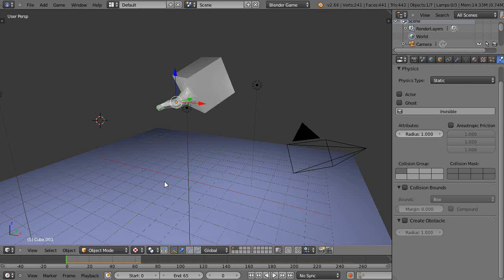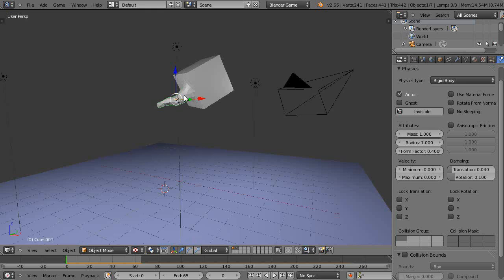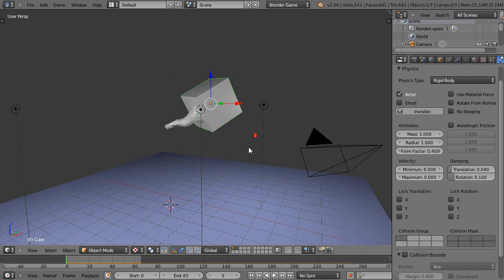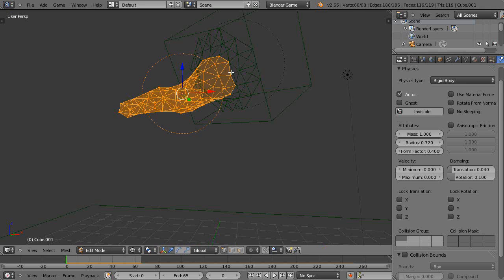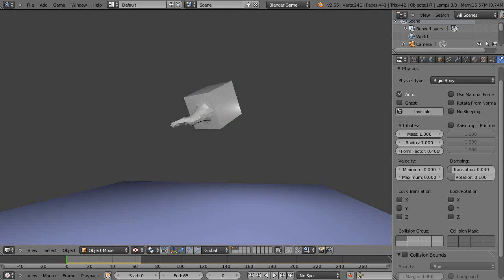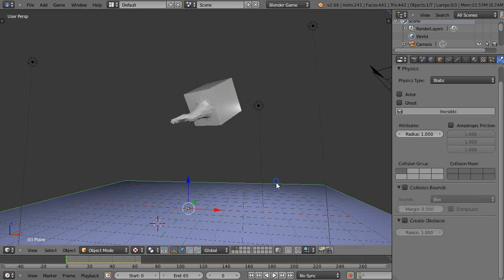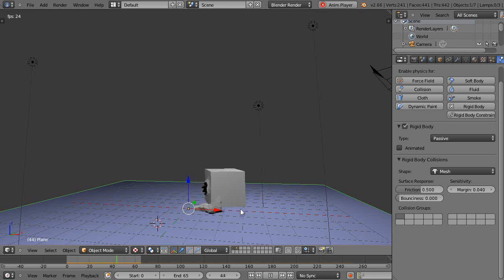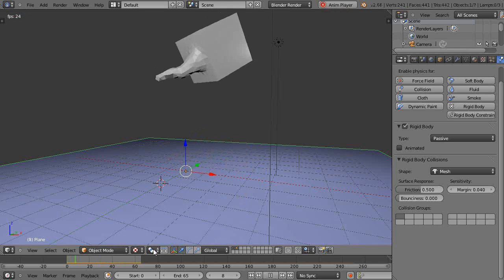Blender Tutorial - Rigid Bodies - Breaking Objects Apart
In this brief tutorial, we look at the difference between rigid body object behavior in the game engine and compare it to the Bullet integration with Blender 2.66.